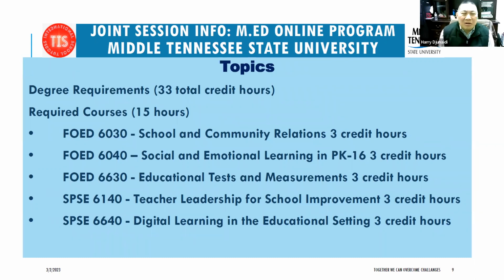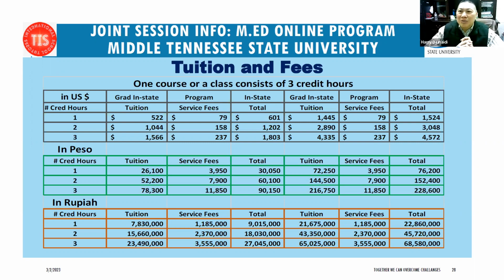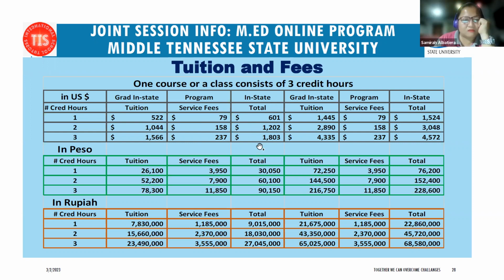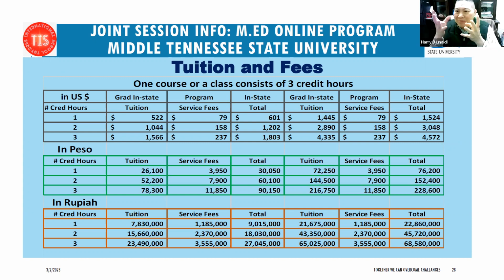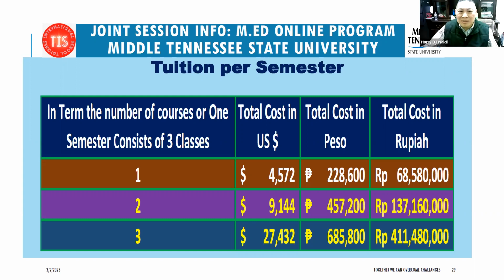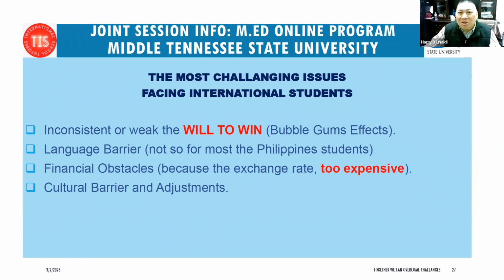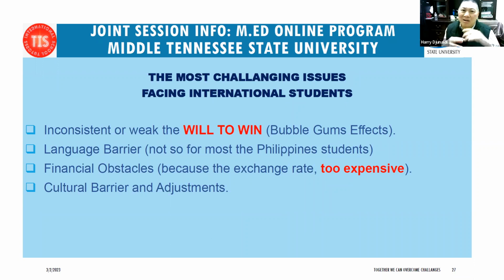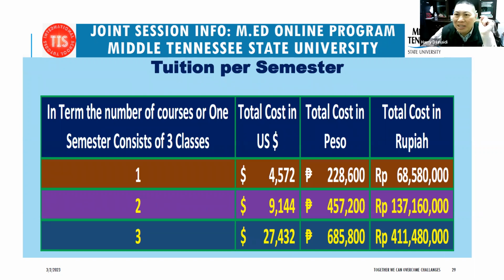Middle Tennessee State University and TIS Info Session GMT20230303 131619 Recording 1920x1080